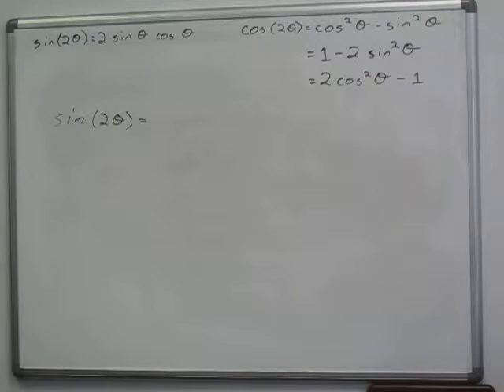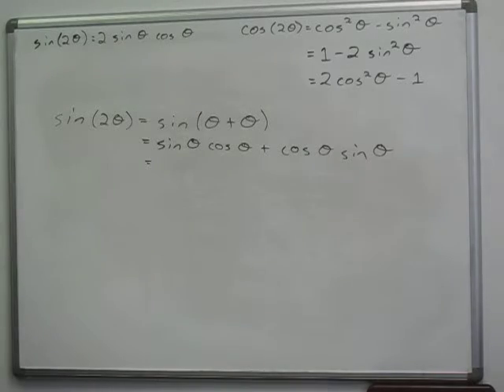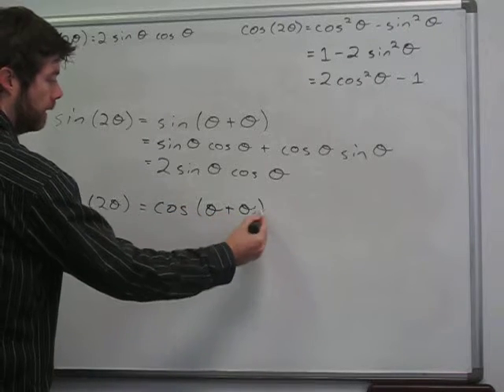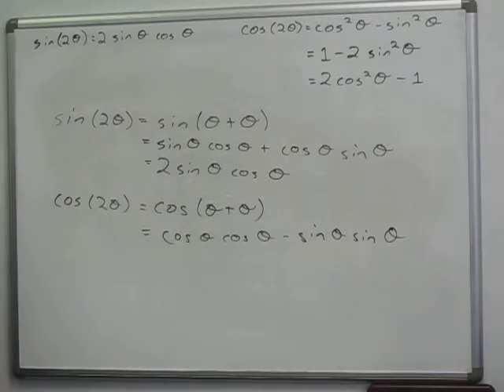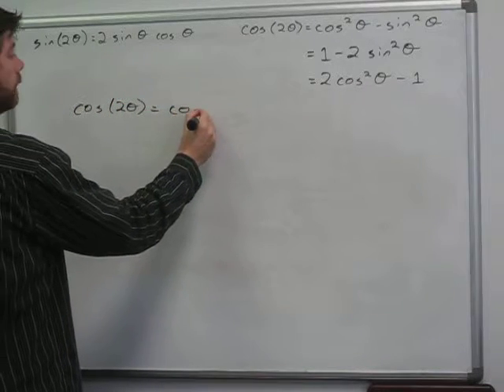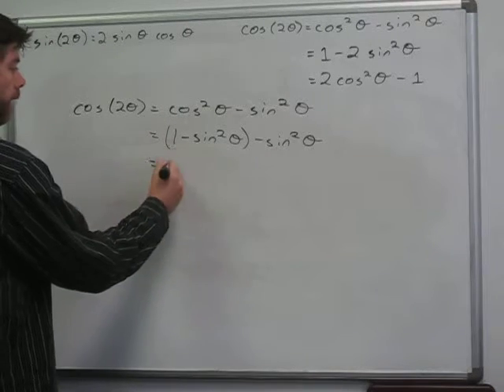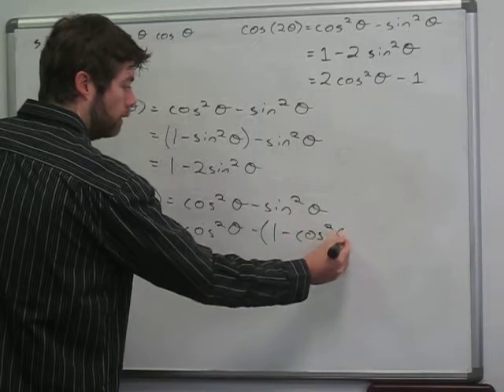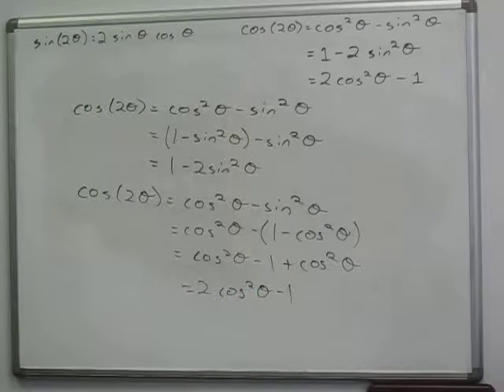Trigonometry - Double Angle and Half Angle Formulas (2)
Here use angle sum formulas for sine and cosine to obtain their double angle formulas.